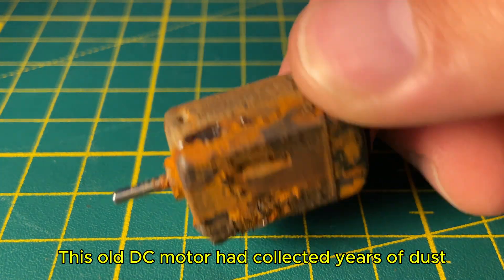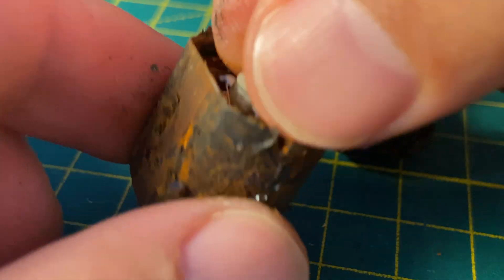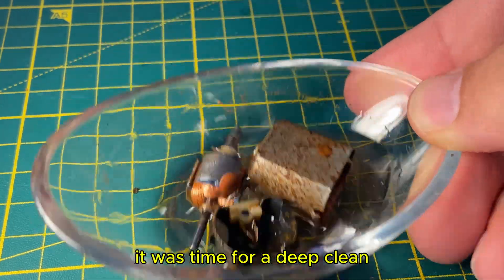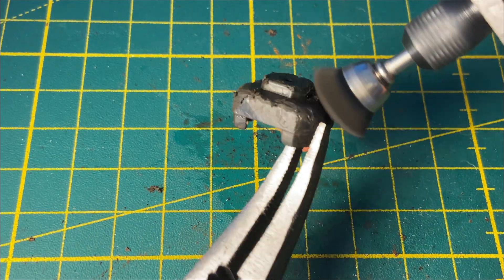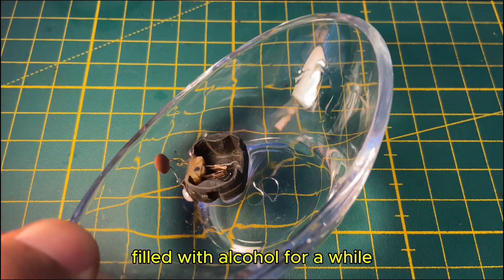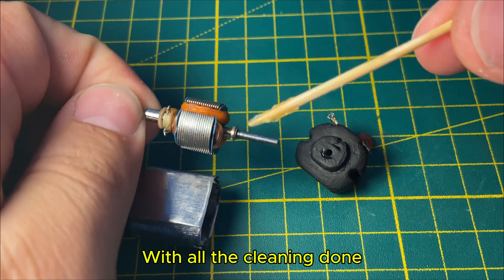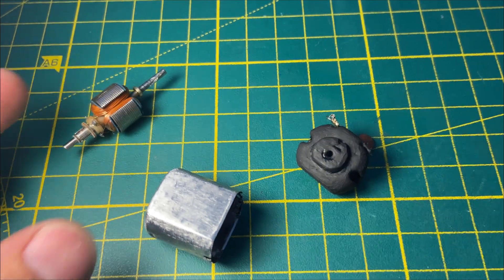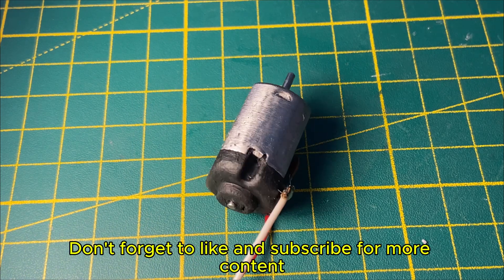Restoring an Old DC Motor - I Made It Work - Trash to New – Full Cleaning and Repair Process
In this video, I take an old, rusty DC toy motor that no longer works and bring it back to life.
I disassemble the motor into its parts, clean away all the rust and dirt, polish the surfaces, paint the cover, lubricate the bearing, and carefully reassemble everything.
By the end, the motor looks almost brand new and runs smoothly again!